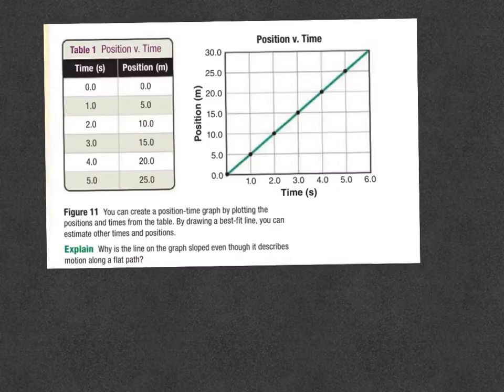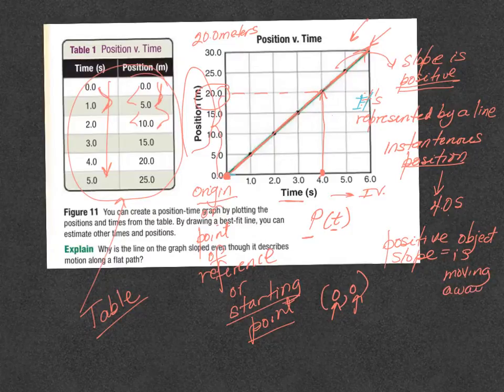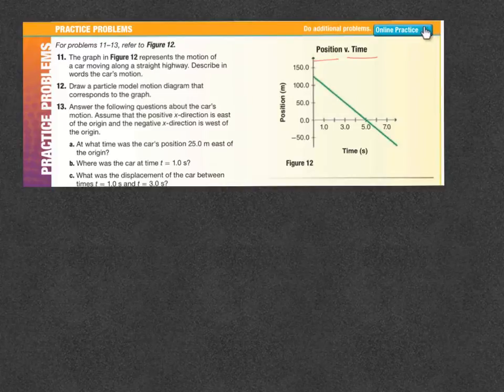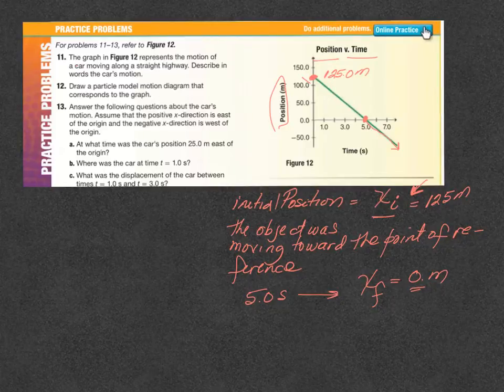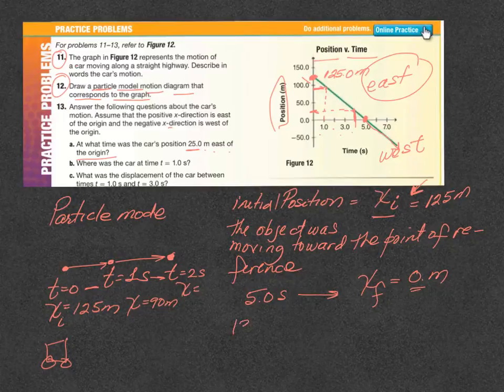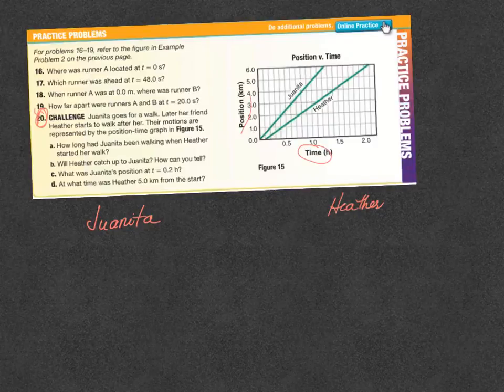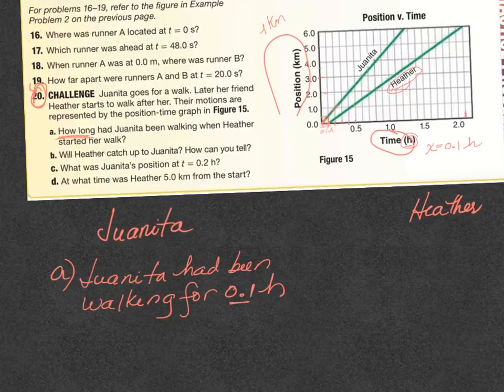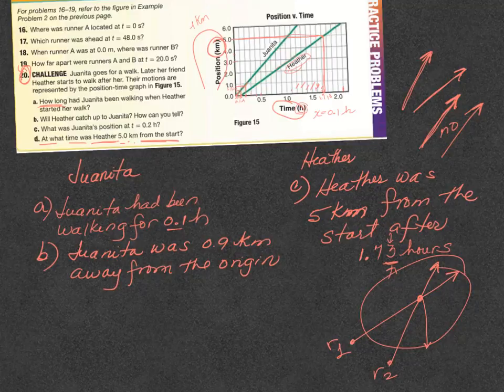September 16, 2020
A short video showing how to read position vs time graphs.